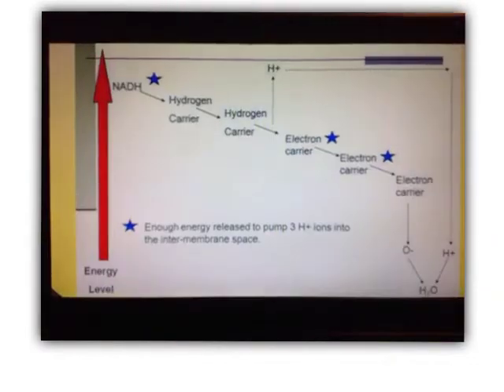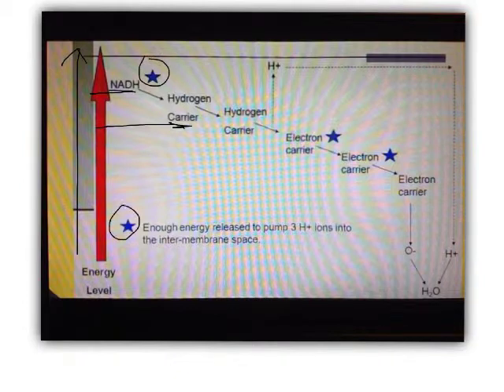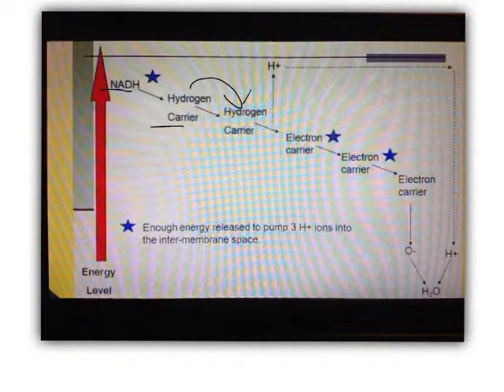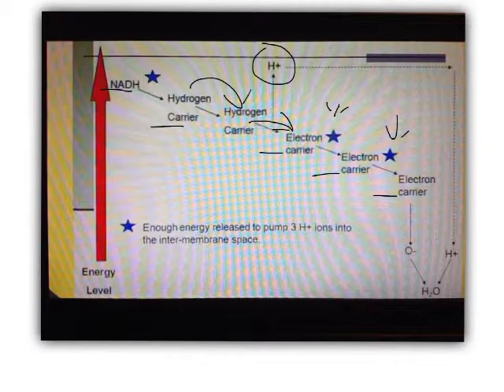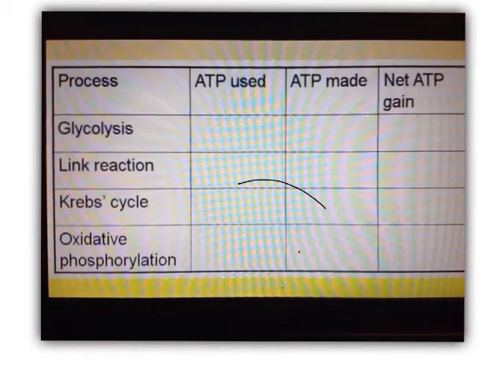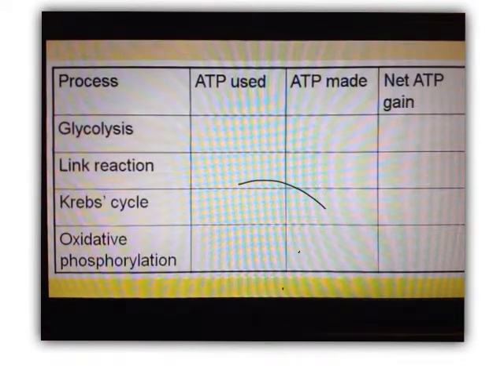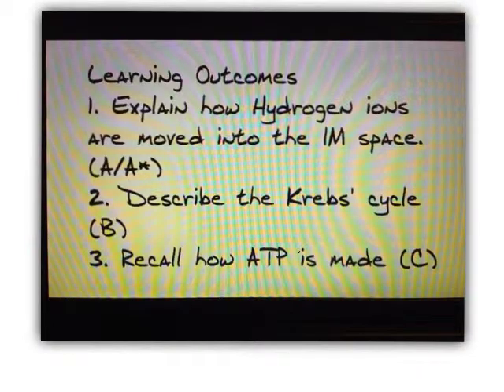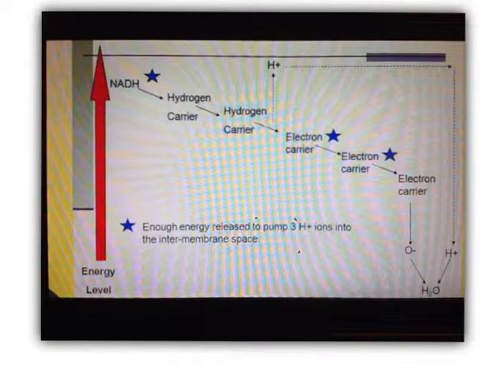Krebs and ETC2